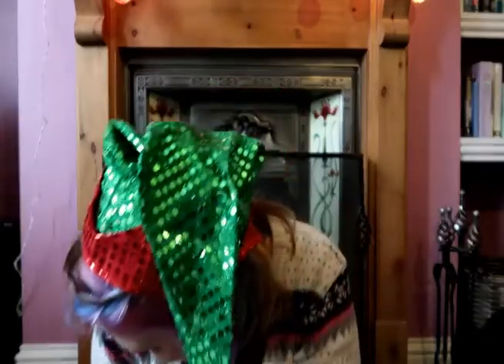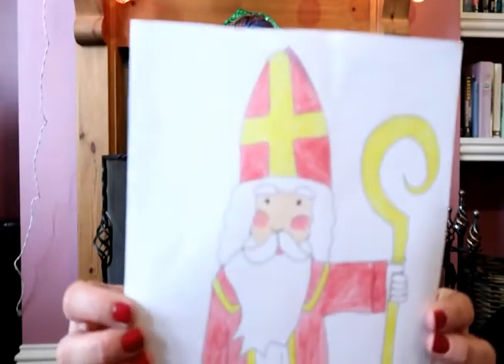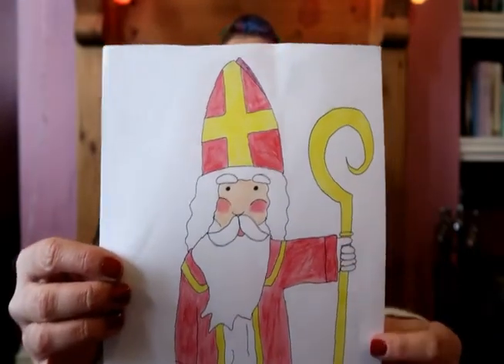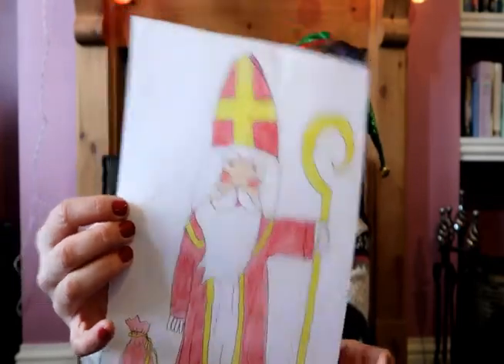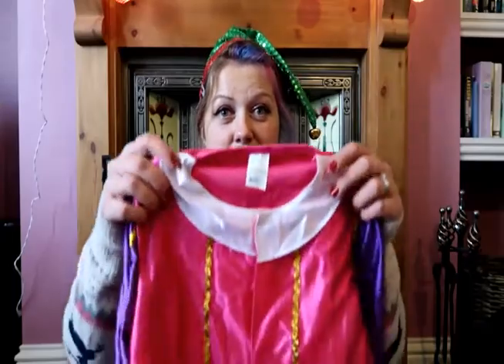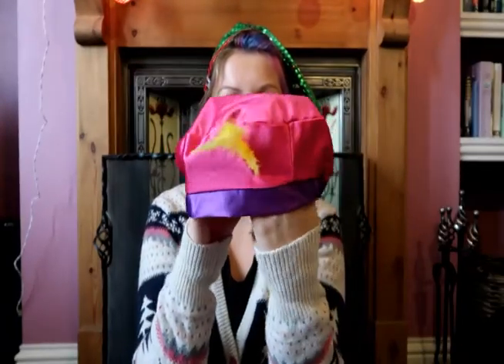Let's talk about Saint Nicholas! Kid's Video Advent 2017 Day 6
Did you know that lots of children in Europe are celebrating today? Find out why they leave their shoes out and how people in Holland are celebrating.